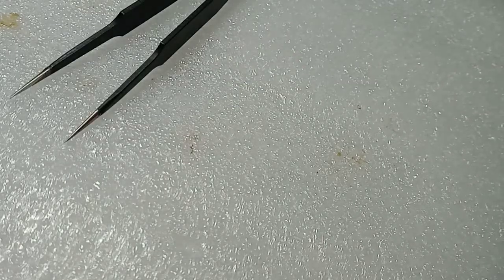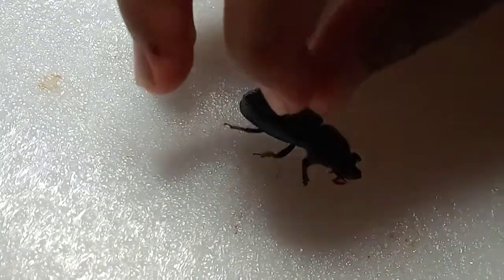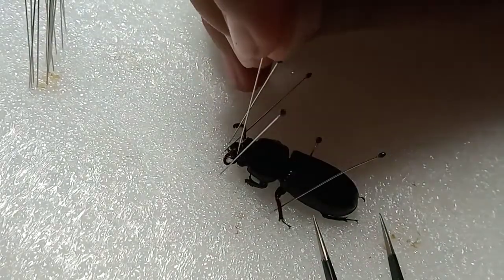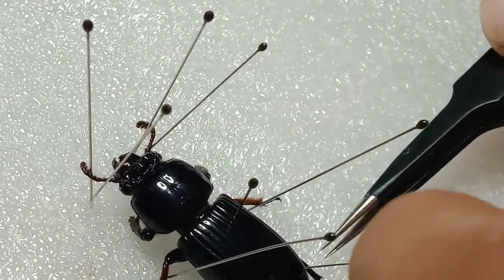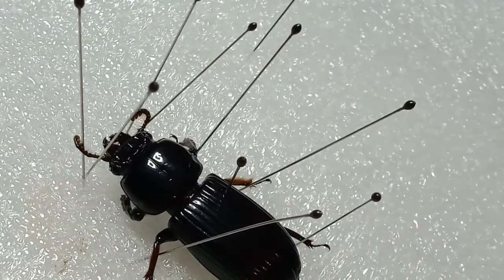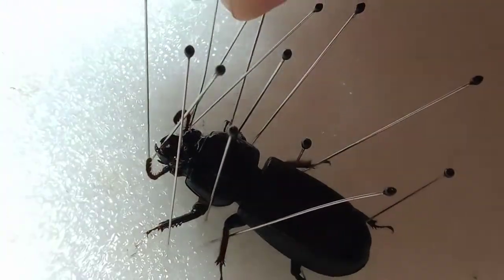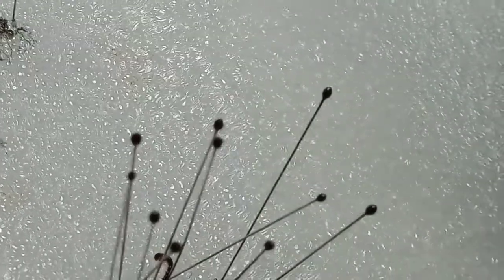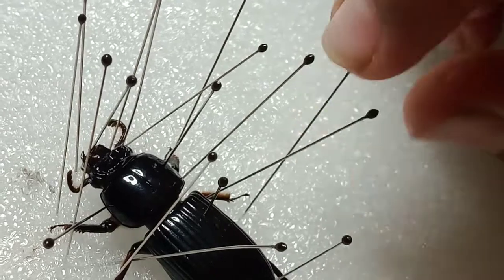how to pin a beetle